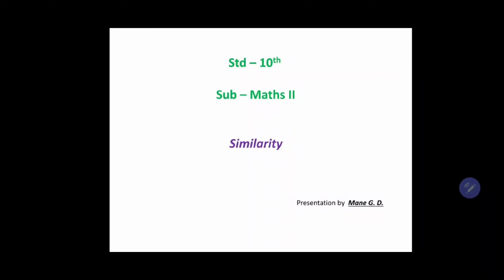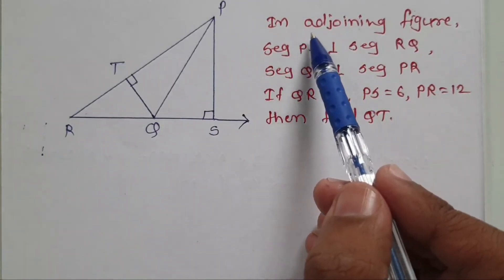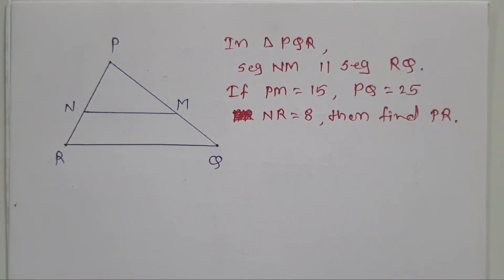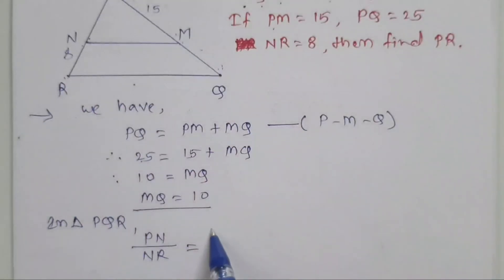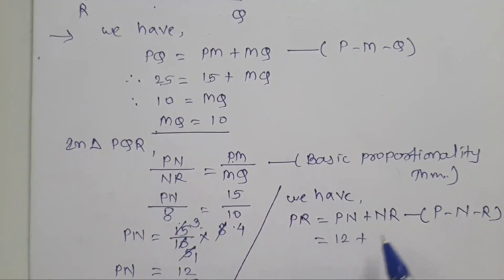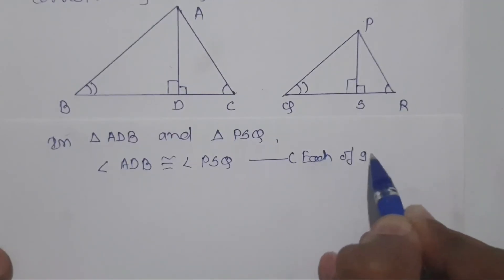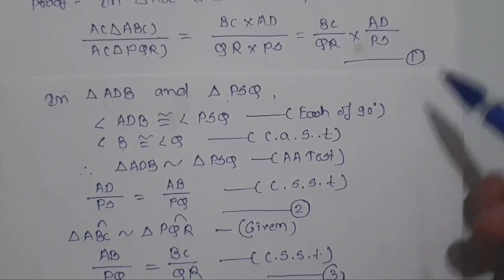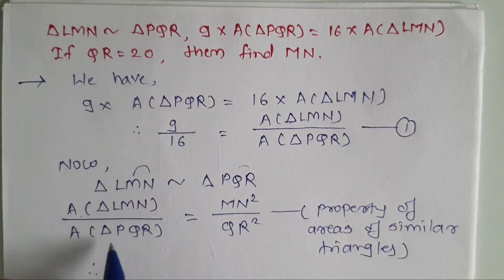Similarity - part 2 - std 10th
Session 1 -

solved Hots questions based on Pythagoras theorem ,maths part 2 ,Maharashtra state board
class10maths part2

This video is a detailed explanation of various mathematical concepts and formulas for Class 10th students studying under the Maharashtra State Board. These video covers important topics such as algebra, trigonometry, geometry, and statistics, and uses a clear and easy-to-understand approach to explain the material. The video is designed to help students prepare for their exams and improve their understanding of the subject. It includes various examples and practice problems to help students test their understanding and improve their problem-solving skills. Overall, this video is an excellent resource for students who are looking to excel in their math class

Determinant, Quadratic equations
Linear equations in two variables
Word problems based on quadratic equations,
Arithmetic progression
Sample space, Events, Sum of first n terms, nth term of an ap
Probability,
Statistics, mean, mode, median, direct method, step deviation method
maths part 1, algebra

Sumilarity, Pythagoras theorem, circle, geometric construction, co ordinate geometry, trignometry, trignometric identities, mensuration, volume, surface area, cube, cuboid, cone, frustum of cone, sphere, hemesphere